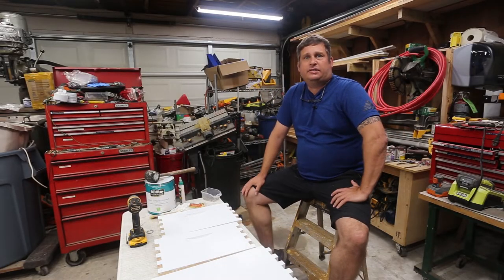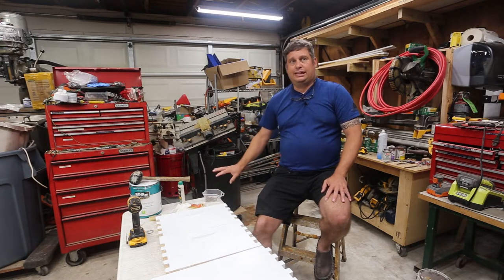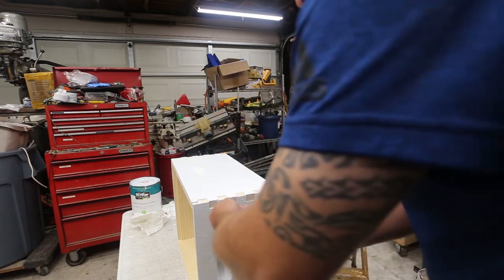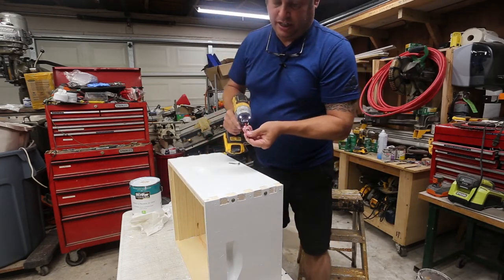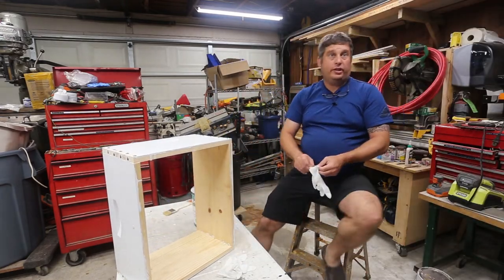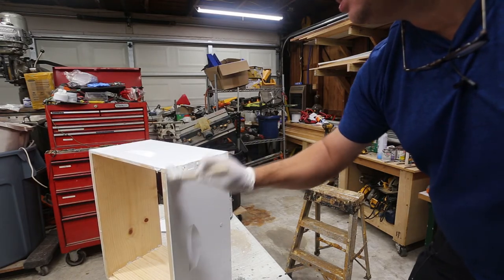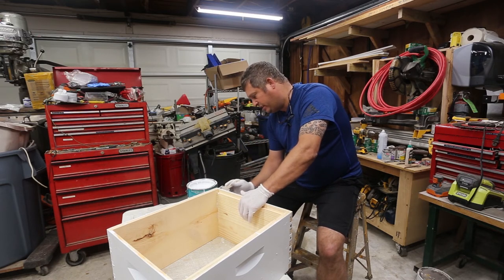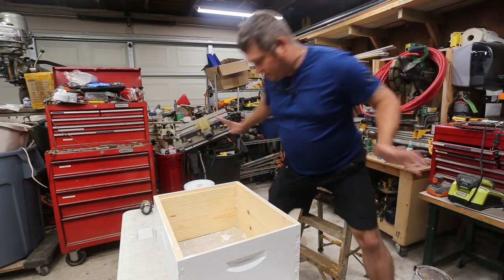Urban Beekeeping: Using Screws to assemble a Hive Body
In this video I share my technique for painting and assembling the hive body.  I don't like using nails, so I'm using screws.  I share what kind of screw, and what kind of paint and what kind of glue I'm using.